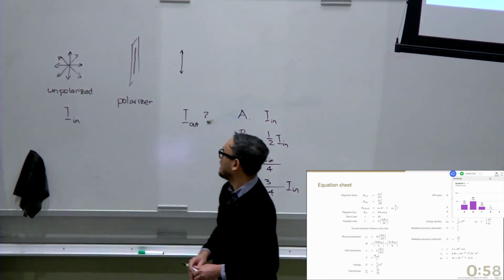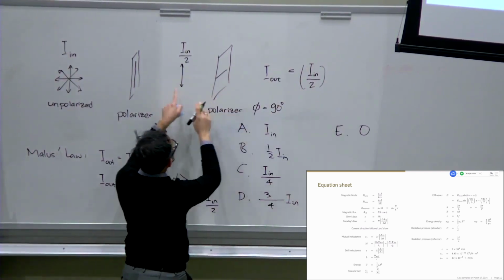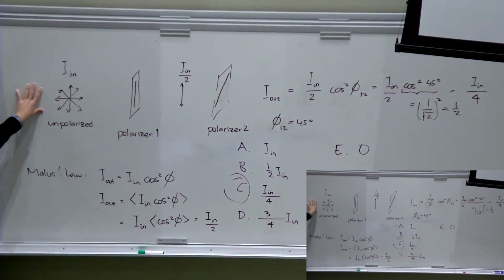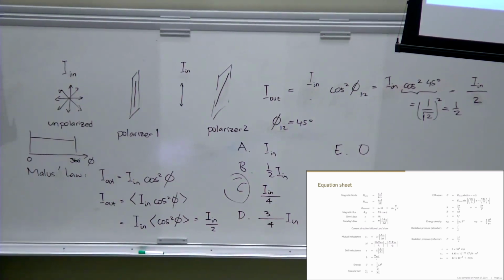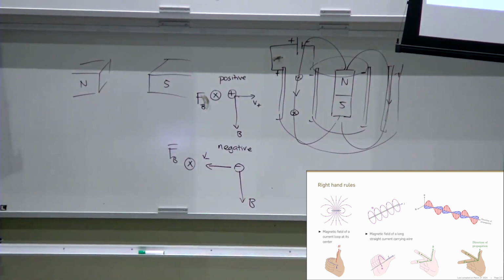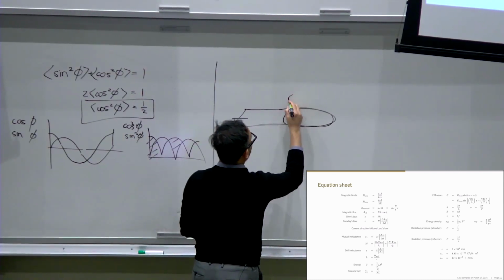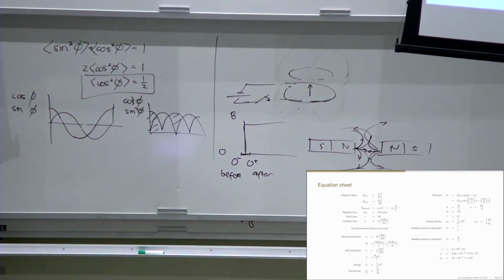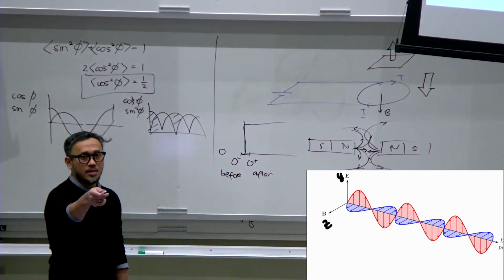Review 1 Exam 3 – PHY 112 with Hariadi (Spring 2024)